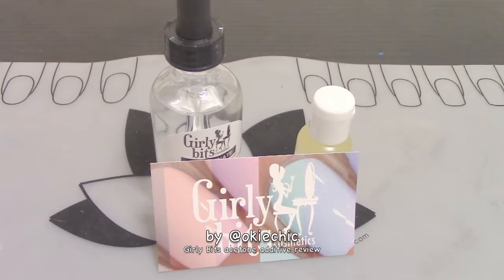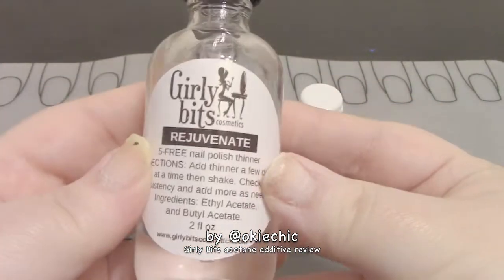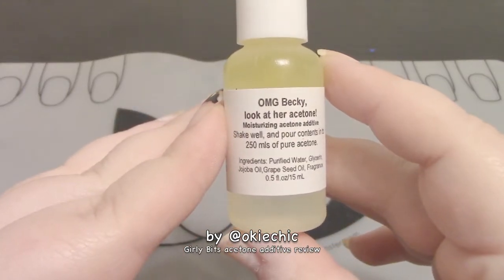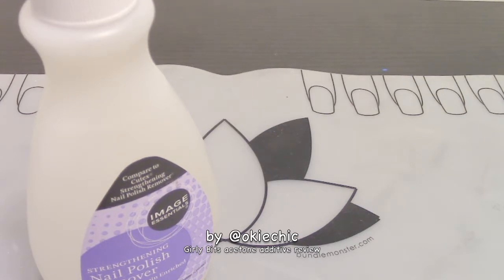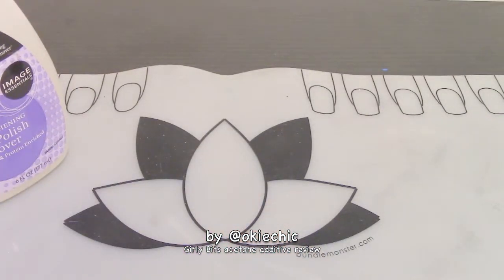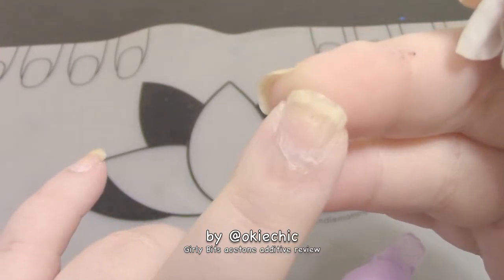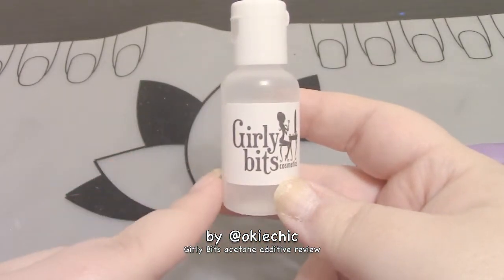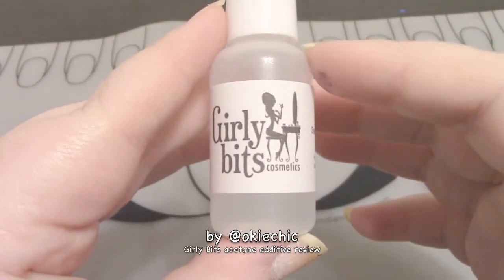Girly bits cosmetics: acetone additive review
So i ordered just a couple of items from Girly bits cosmetics which is based in Canada. This company is new to me i had never heard of them before ordering. I ordered their thinner and there acetone additive. In this video im talking about the additive. The concept of adding something to acetone where its not so drying yet still works the same way is really interesting to me and new. I thought maybe if its new to me then it may be new to some others out there. That is why i made this video.